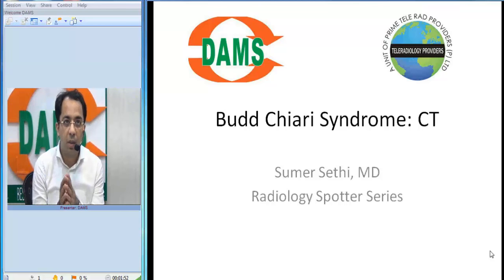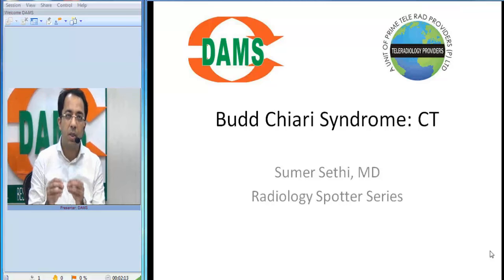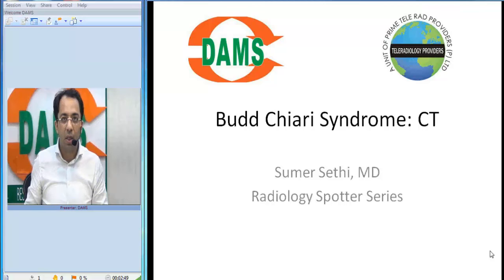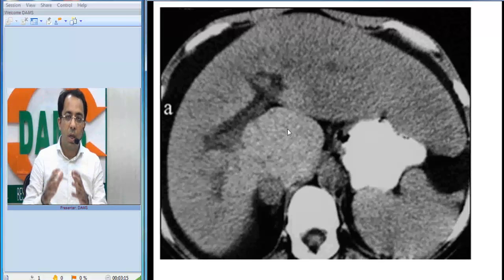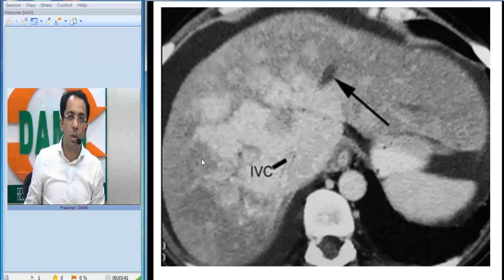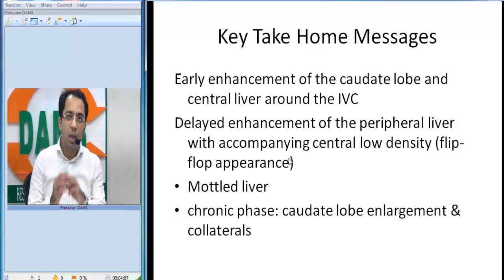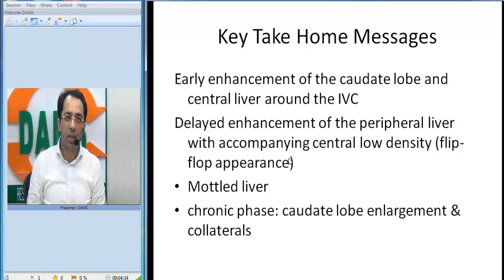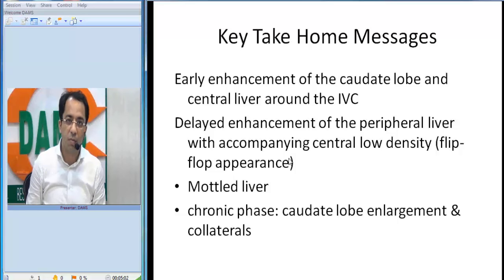Radiology Spotters 28 - Budd Chiari Syndrome: CT by Dr. Sumer Sethi